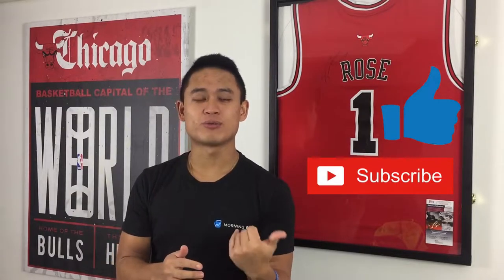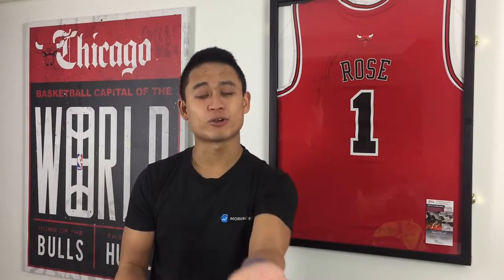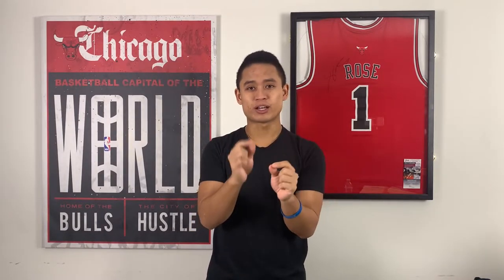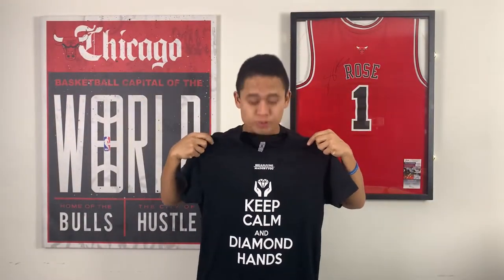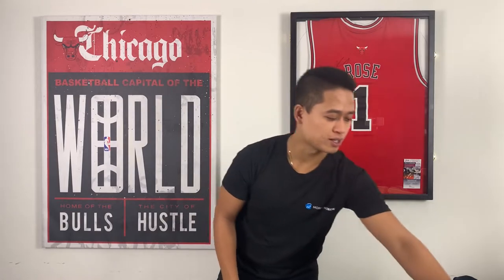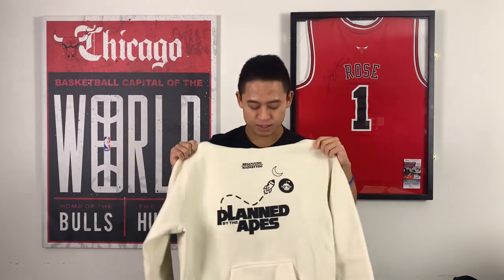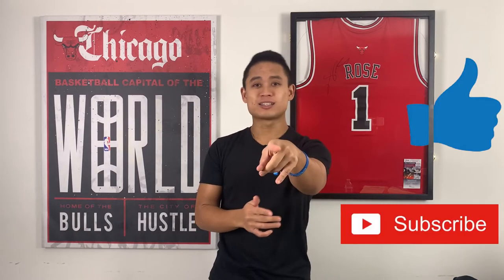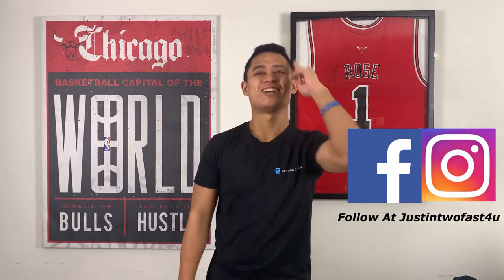Madeby.yoo & Brian Jung Apparel Collaboration Review | Merchandise Mondays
A quick look at the shirt/sweater collaboration created by Madeby.yoo & Brian Jung!